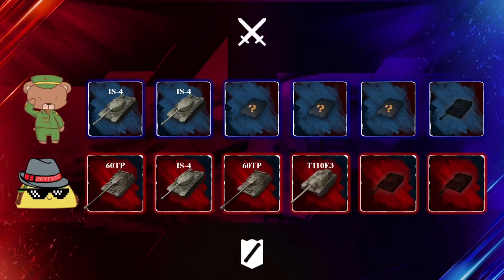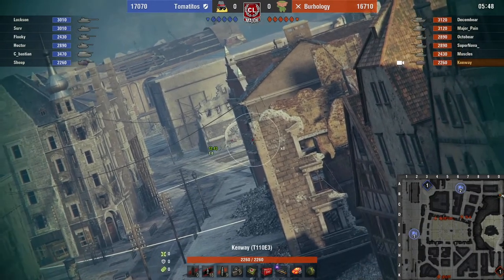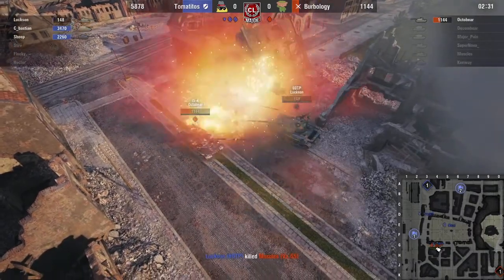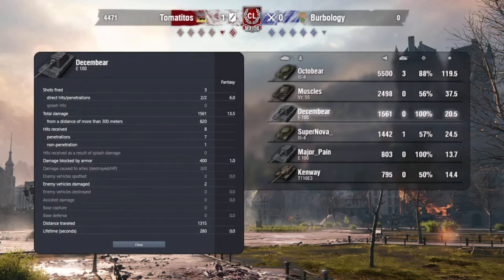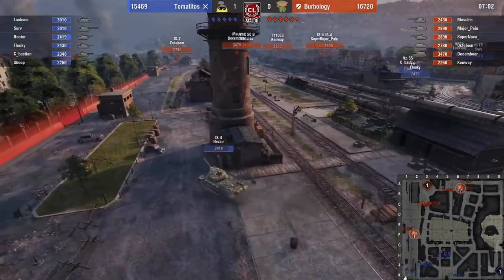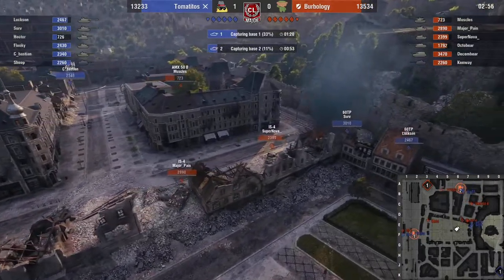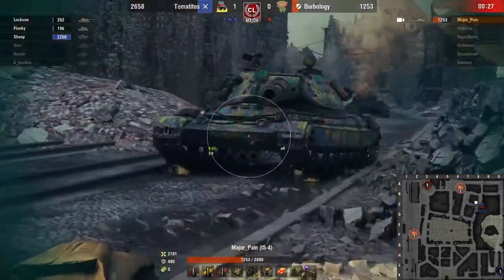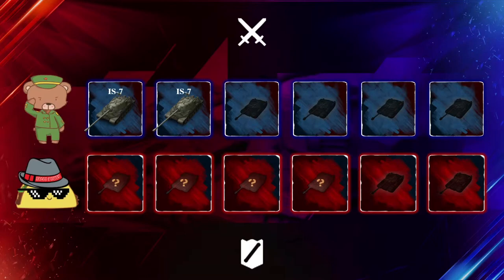PaySafeCard Major League Day 13 Match 1 Map 1 Tomatitos vs Burbology